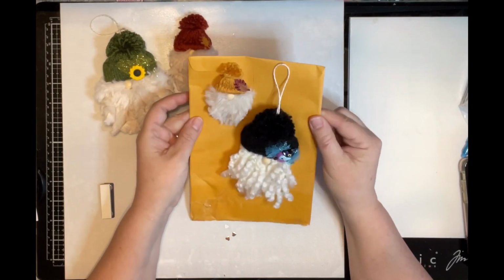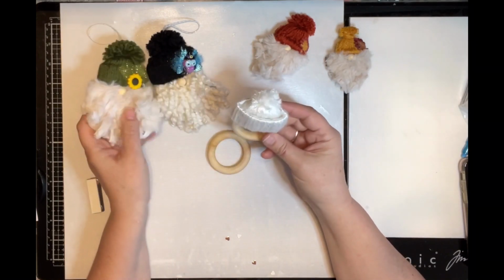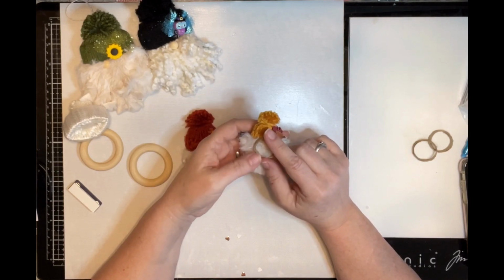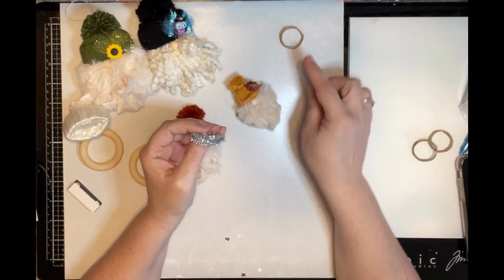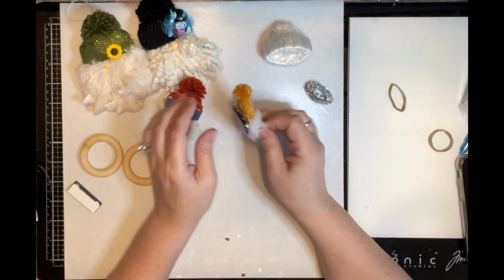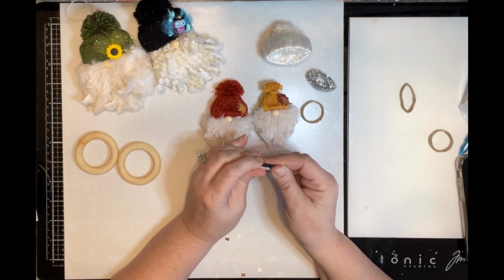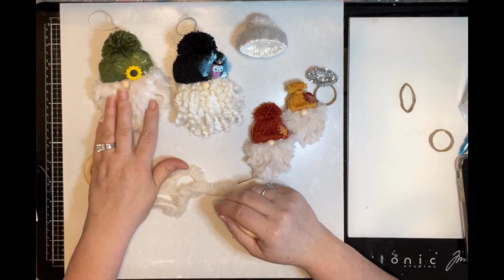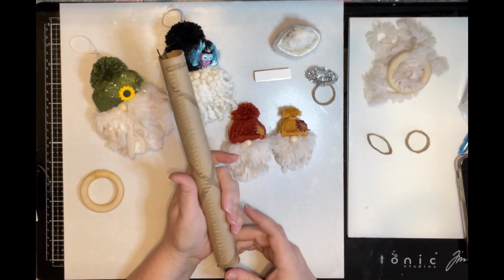Halloween/Fall Craft Fair Ideas 2021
Halloween/Fall Craft Fair Ideas

Hi my sweet friends. Here is the original gnome/Santa process video. If you have any questions please don’t hesitate.

Instagram